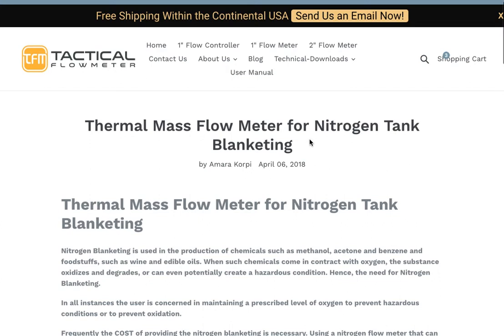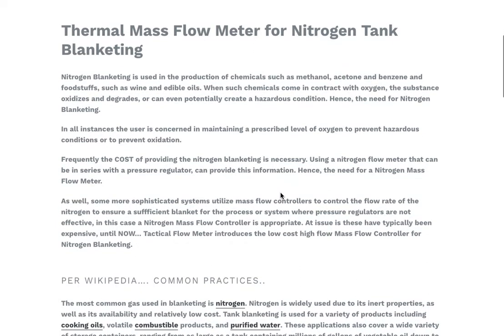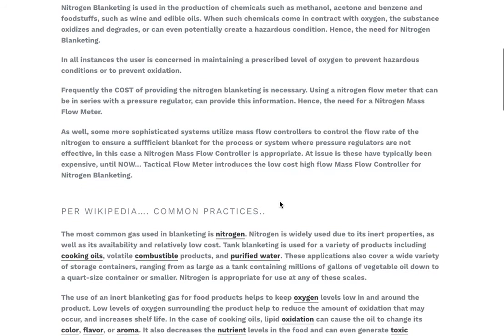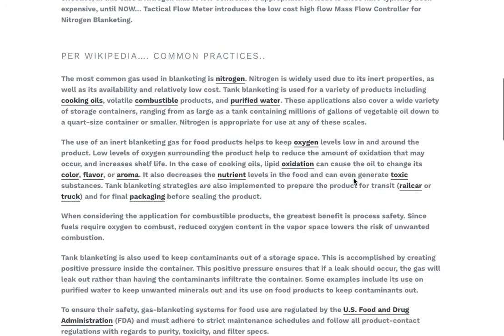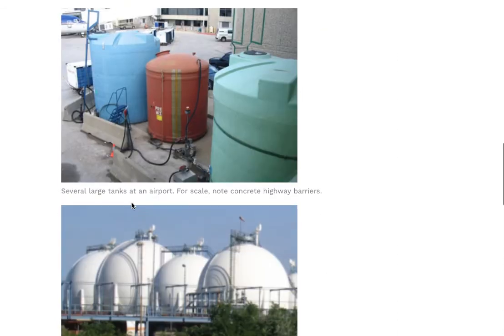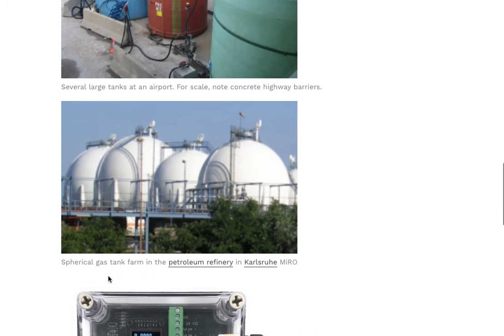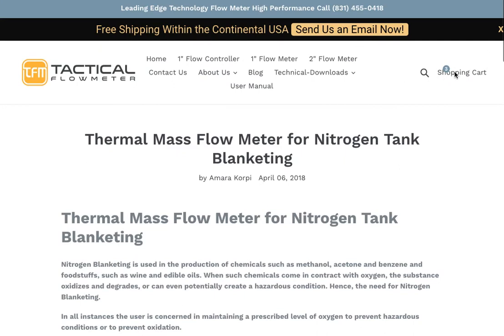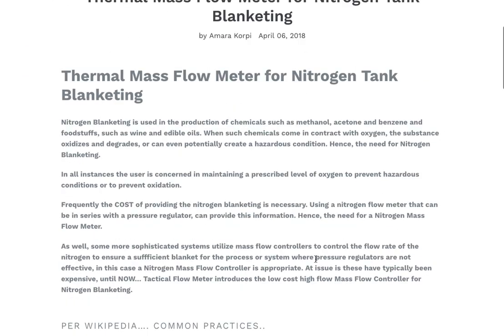Nitrogen Tank Blanketing Mass Flow Meter. Best Practices Flow Meters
Thermal Mass Flow Meter for Tank Blanketing

Nitrogen Blanketing is used in the production of chemicals such as methanol, acetone and benzene and foodstuffs, such as wine and edible oils. When such chemicals come in contract with oxygen, the substance oxidizes and degrades, or can even potentially create a hazardous condition. Hence, the need for Nitrogen Blanketing.

In all instances the user is concerned in maintaining a prescribed level of oxygen to prevent hazardous conditions or to prevent oxidation.

Frequently the COST of providing the nitrogen blanketing is necessary. Using a nitrogen flow meter that can be in series with a pressure regulator, can provide this information. Hence, the need for a Nitrogen Mass Flow Meter.

As well, some more sophisticated systems utilize mass flow controllers to control the flow rate of the nitrogen to ensure a suffficient blanket for the process or system where pressure regulators are not effective, in this case a Nitrogen Mass Flow Controller is appropriate. At issue is these have typically been expensive, until NOW… Tactical Flow Meter introduces the low cost high flow Mass Flow Controller for Nitrogen Blanketing.

Channel Tank Blanketing and Nitrogen Tank blanketing - Hatch Cover, Pressure & Vacuum Valves, Nitrogen Tank Blanketing Valve. Best Mass Flow Meters for Nitrogen Tank Blanketing Systems for use on Bio-Diesel, Chemical, Oleo-Chemical and Hydrocarbon tank farms. Mass Flow Meters provide accurate, safe and economical nitrogen tank blanketing operations needs. Tank blanketing meaning - tank blanketing definition - tank blanketing explanation... what is tank blanketing? You will see having a mass flow meter will allow monitoring of the Nitrogen Blanketing Gas consumption.